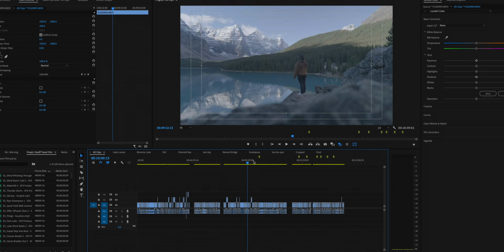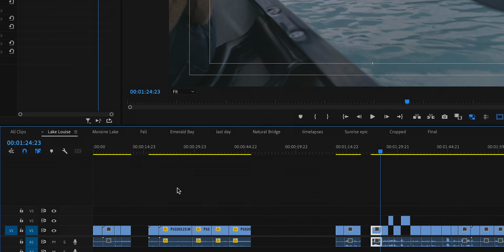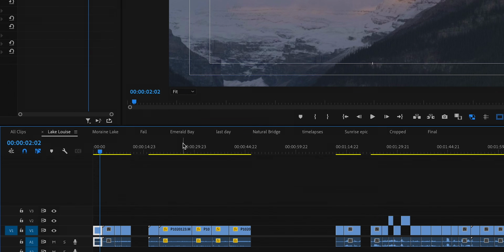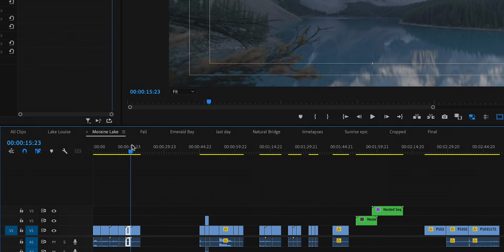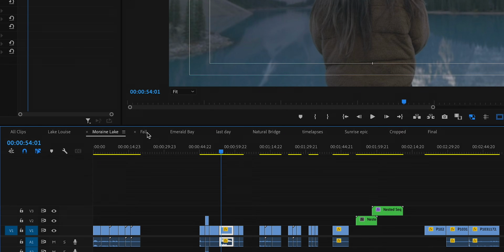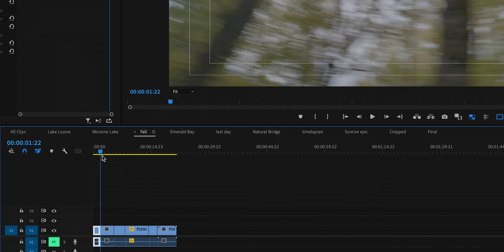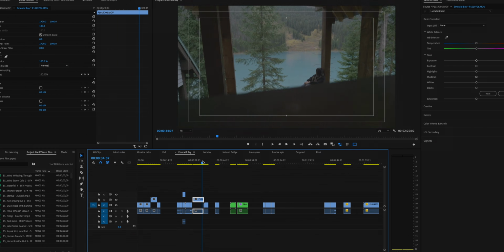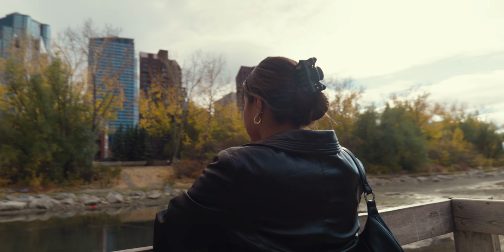How to Shoot & Edit a Travel Video - Cinematic Video Breakdown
Video Timestamps:
00:00 Introduction
00:47 Planning
2:36 Shooting
05:06 Editing
06:35 Music & Sound
07:38 Finishing Up

MY GEAR:
GoPro Hero 5 BLACK
DJI Mavic Pro